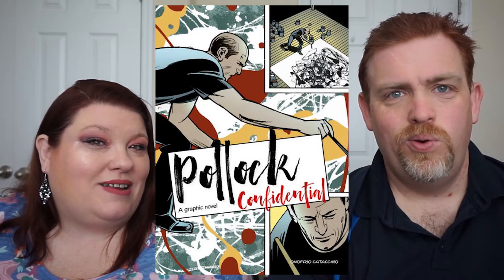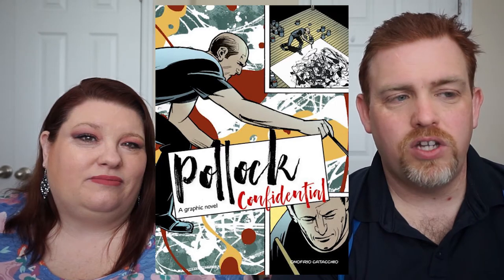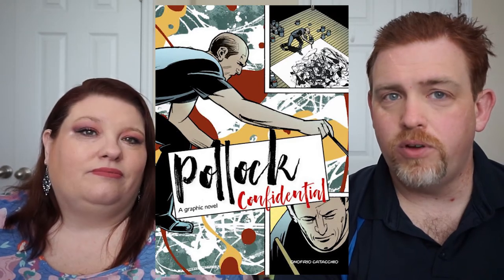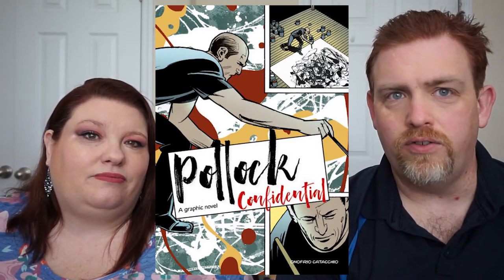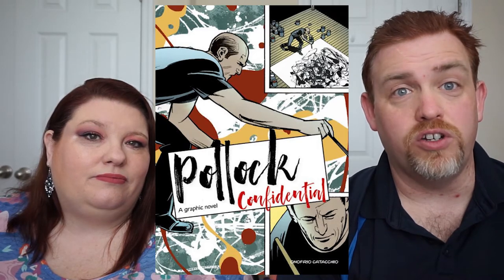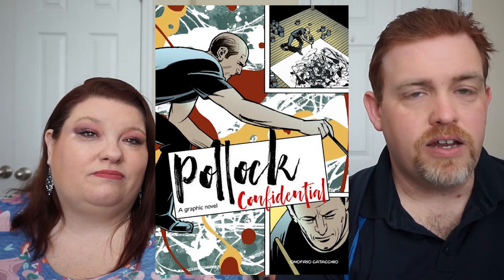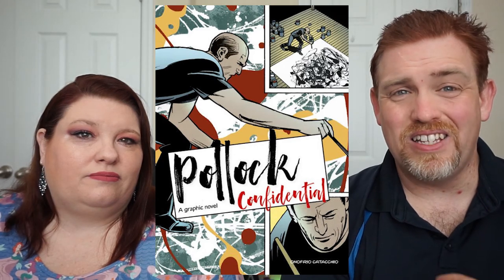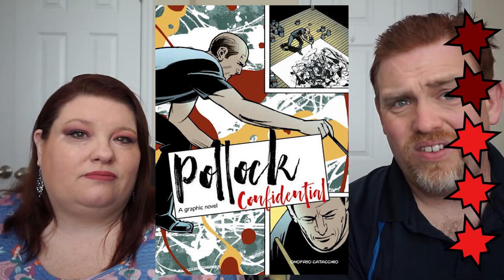Book Review: Pollock Confidential | Onofrio Catacchio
📖 BOOK REVIEW⠀📚
BOOK: Pollock Confidential
AUTHOR: Onofrio Catacchio
 Stars: ⭐⭐
Published:  April 7th 2020